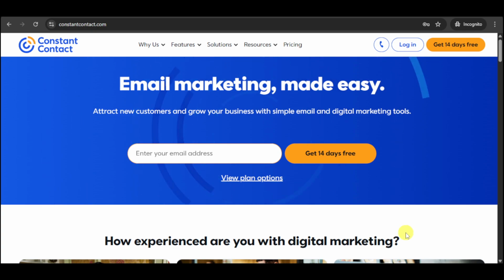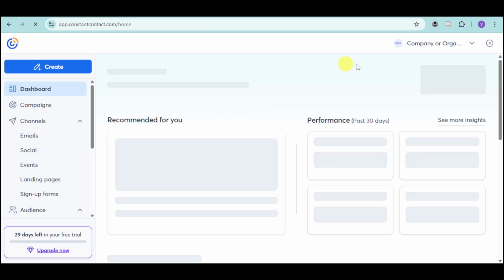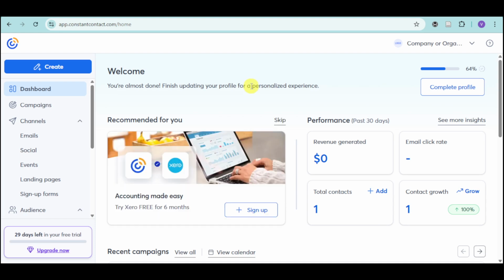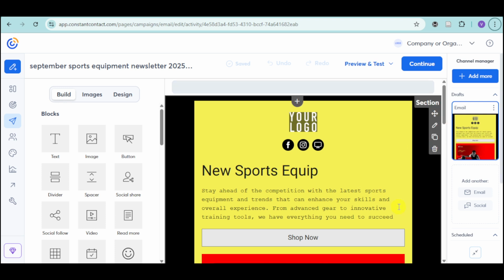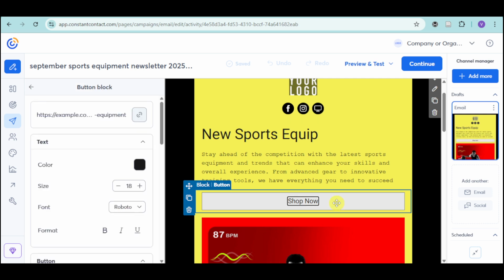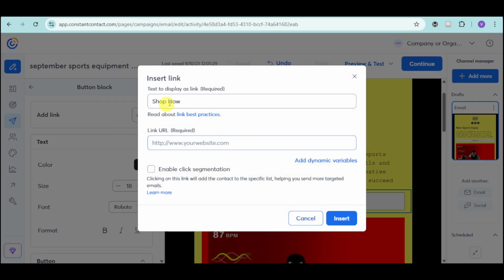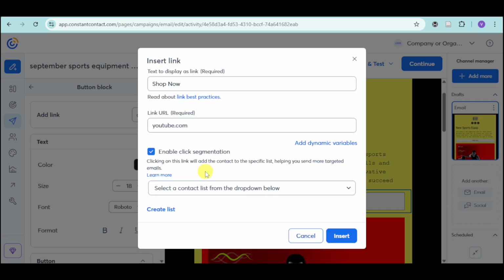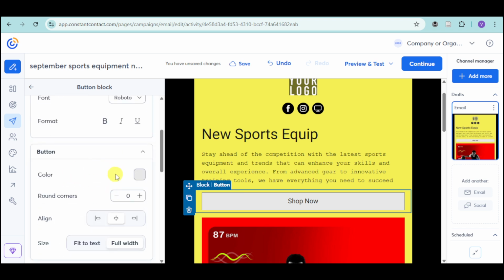How to Add Links to Constant Contact Button 2025 (FULL TUTORIAL)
Want to make your Constant Contact emails more clickable? In this step-by-step tutorial, I’ll show you how to add links to a button in Constant Contact.

You’ll learn how to insert a button, add a URL, and customize it so your subscribers can easily click through to your website, store, or landing page. This guide is perfect for beginners who want to improve engagement and conversions with Constant Contact emails.